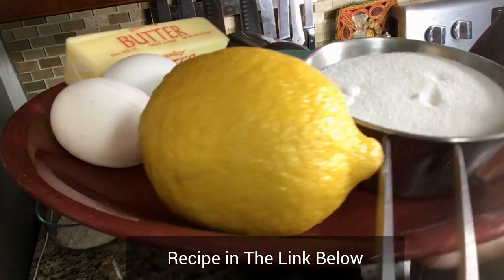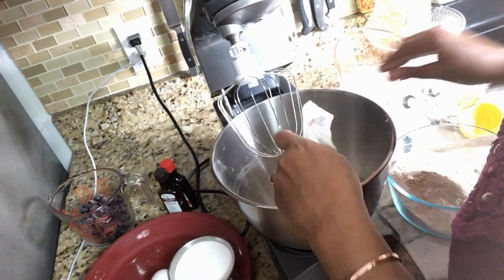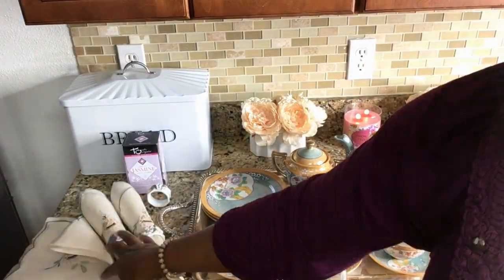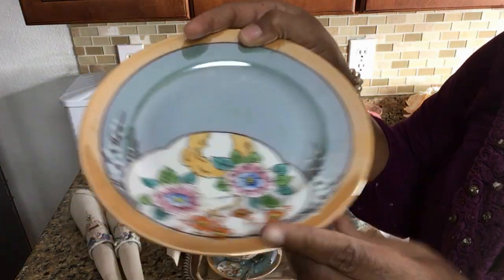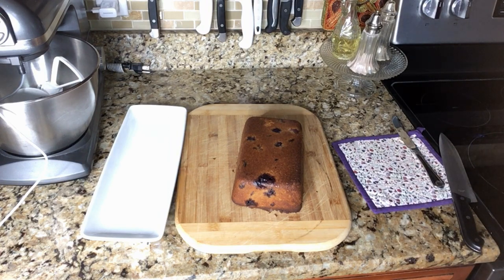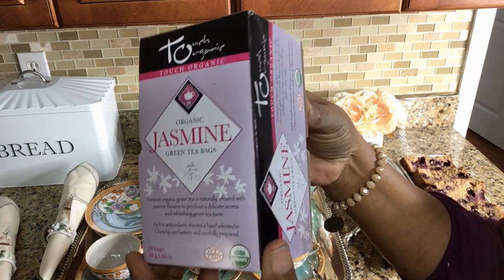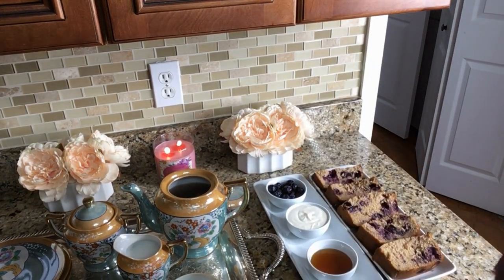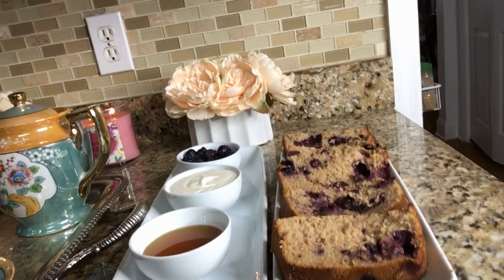Sunday Tea Cake Loaf Whole Wheat Blueberry Lemon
Sunday tea cake loaf made of whole wheat flour, Blueberry and Lemon is an excellent choice for tea or coffee time. This recipe is quick and simple to make using fresh ingredients for the cake loaf and frosting cream. Thanks Again, Jacksonville Spice,

Bake Temp: 350 Degrees for 45-50 minutes
Cake Loaf Ingredients:
1.5 Cups Whole Wheat Flour
3 Eggs
1/2 Cup Heavy Whipping Cream
1 Cup Sugar
1 Tbsp Lemon Juice
1 Tbsp. Lemon Zest
1 Tsp. Cake Batter Flavoring (Optional) or Vanilla
8 Tbsp. Unsalted Butter
1 Cup Blueberries
1/2 Tsp. Salt
1 Tbsp. Baking Powder

*Cream Cheese Frosting Cream:
8 oz Cream Cheese
2 Cups Powder Sugar
1 Tbsp. Vanilla Extract